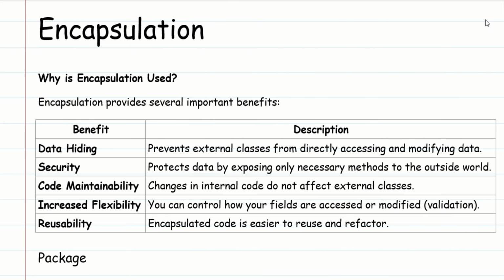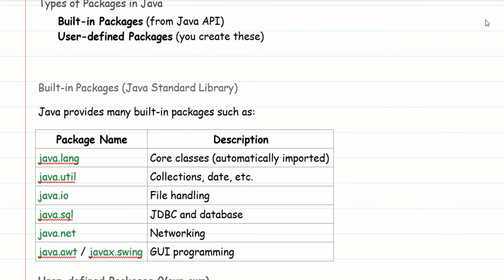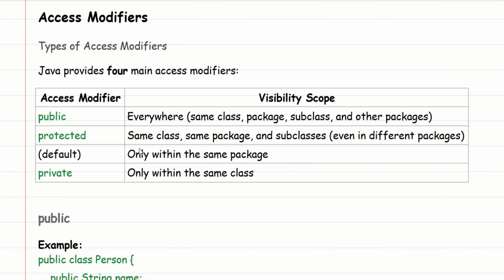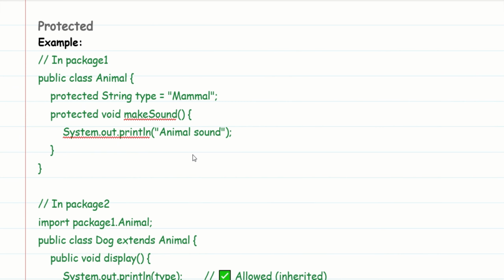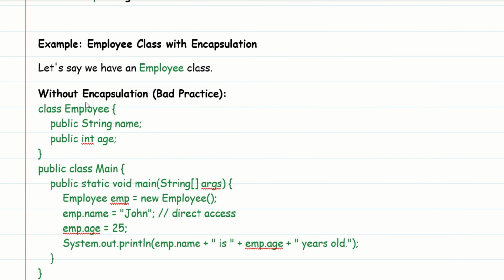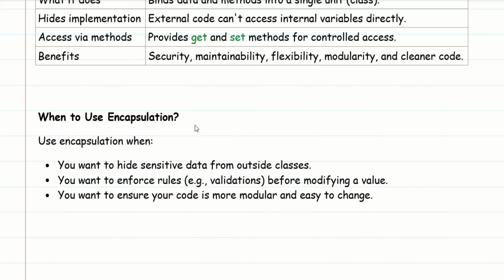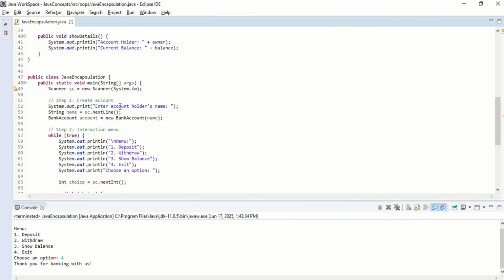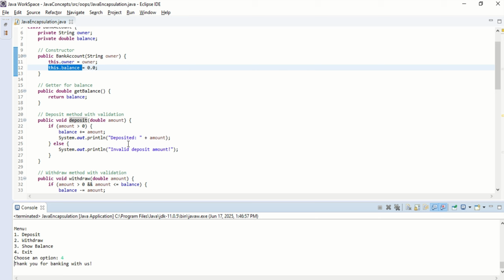Encapsulation in Java | Java Explained for Beginners 2025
Encapsulation in Java | OOP Concepts Simplified

In this video, we explore Encapsulation — one of the four key pillars of Object-Oriented Programming (OOP) in Java. If you're learning Java or brushing up on your OOP fundamentals, this video is a must-watch! 💡

🎯 What You'll Learn:

- Why Encapsulation is important in Java
- How to implement Encapsulation using classes, private variables, and getter/setter methods
- Real-life examples to understand the concept better

Benefits of Encapsulation (data hiding, security, maintainability)

📌 Topics Covered:

- Access Modifiers (private, public)
- Getters and Setters
- JavaBeans convention
- Encapsulation vs Abstraction

💻 Code Examples Included! Step-by-step explanation to help you understand and implement encapsulation in your own Java programs